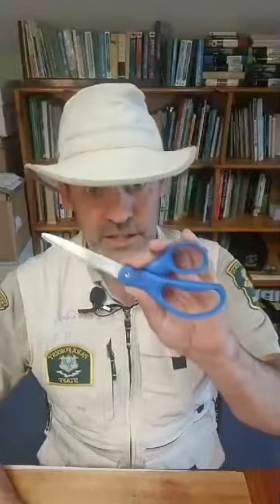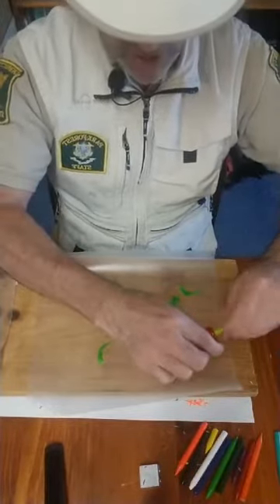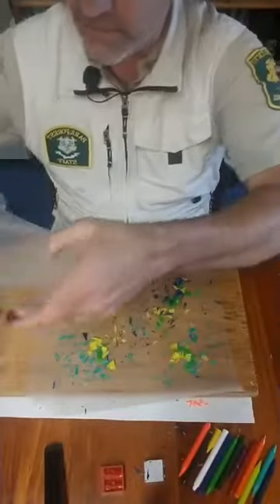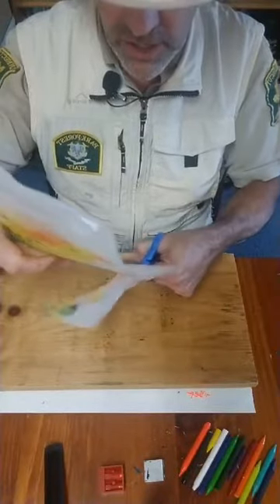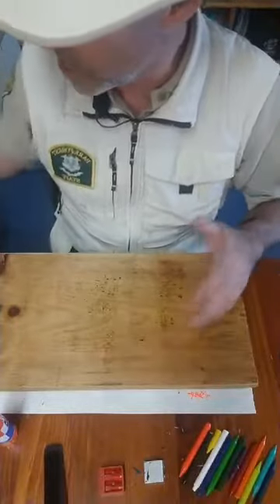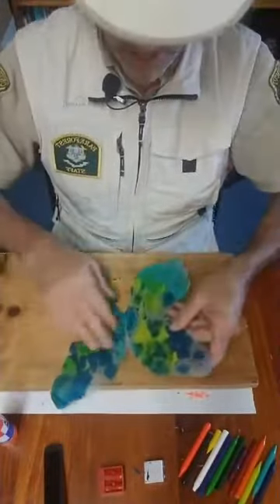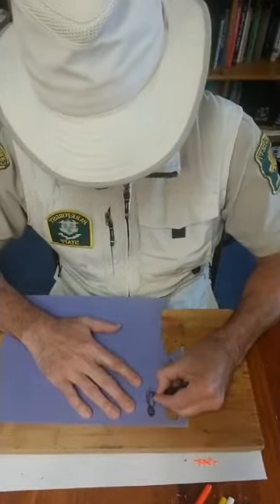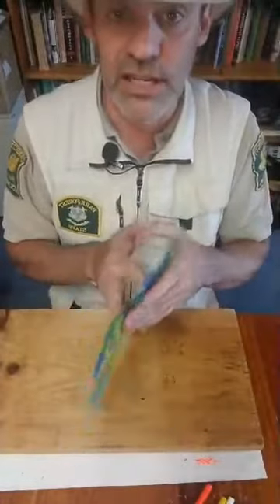Make a butterfly!